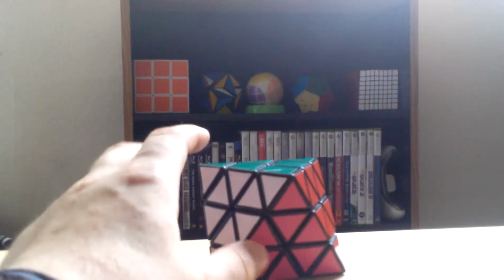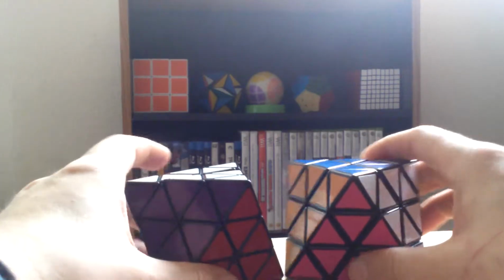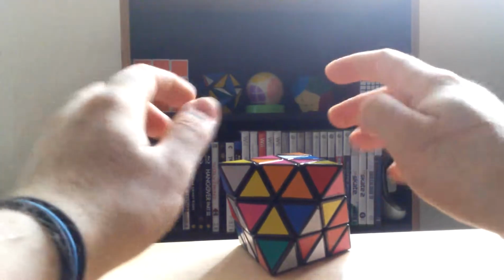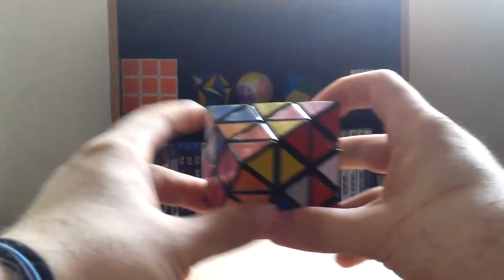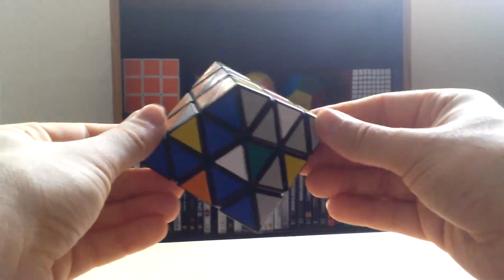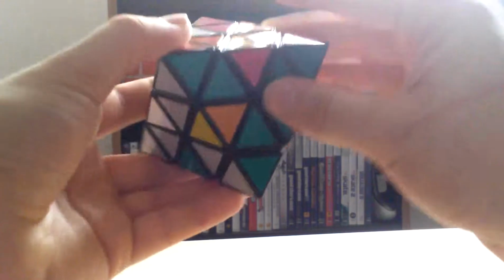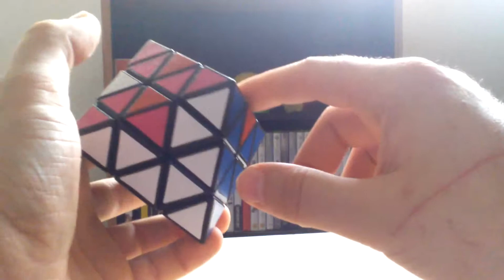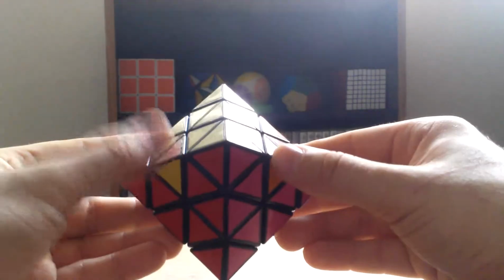Larry's Corner: Corner-turning Octahedron solve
Me solving my corner turning Octahedron.